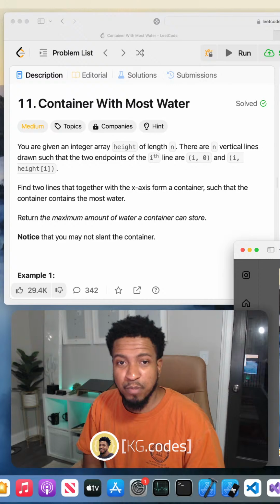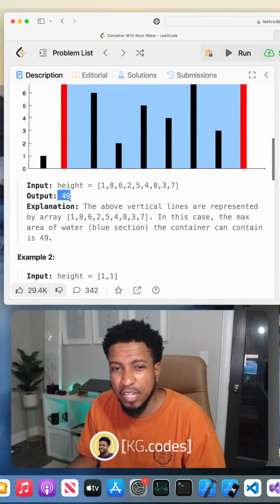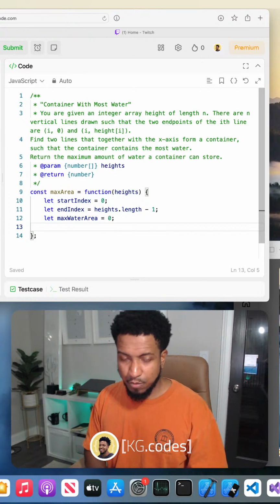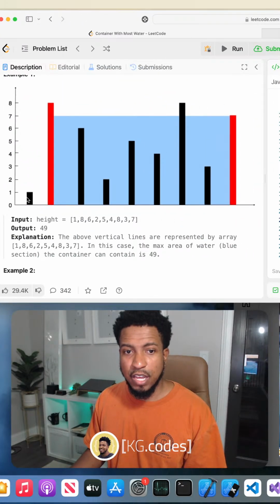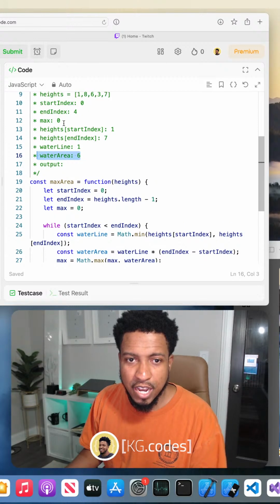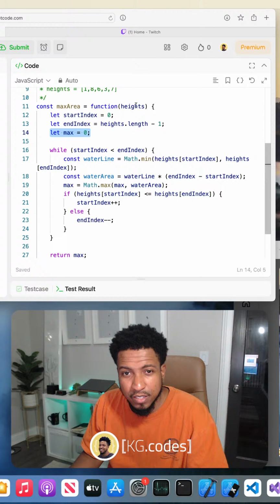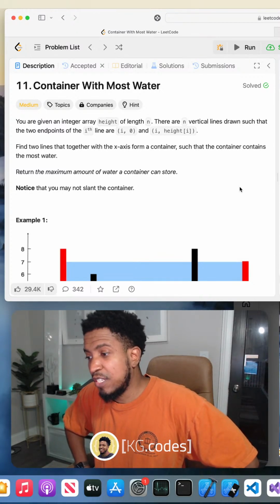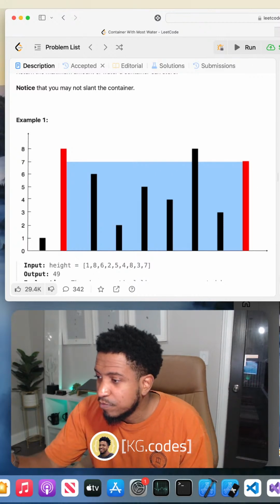Doing a coding challenge LIVE: Container With Most Water!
Here is the problem and solution to a coding challenge from Leetcode.com called Container With Most Water!

Intuition / tip:
- Use a two-pointer approach: Start with two pointers at the ends of the array and gradually move them inward, always calculating the water that can be stored, and adjusting the pointer that points to the shorter line to try and find a larger container.

Solution:
1. Initialize two pointers, one at the start and one at the end of the height array.
2. Calculate the area of water contained between the lines at the two pointers.
3. Move the pointer that points to the shorter line inward, because the height of the container is limited by the shorter line.
4. Repeat steps 2-3 until the two pointers meet.
5. Return the maximum area found during this process.

Time complexity:
O(n), where ’n’ is the number/length of heights

Space complexity:
O(1), the same additional space is used for simple variables, regardless of ’n’